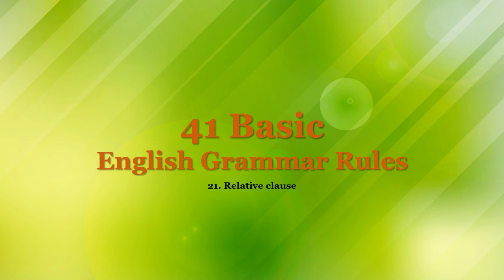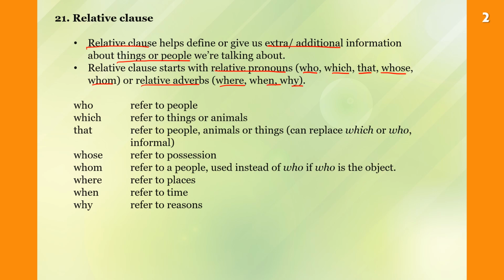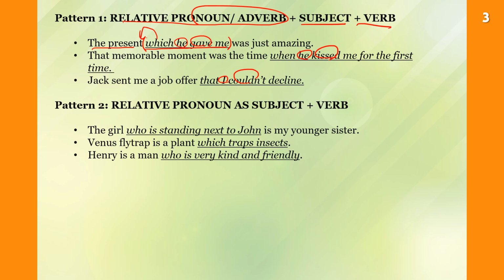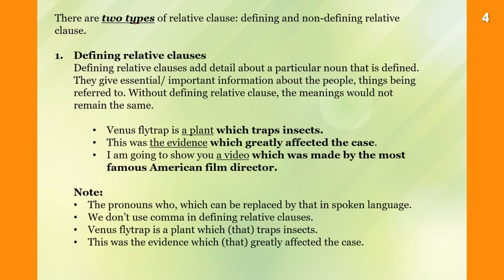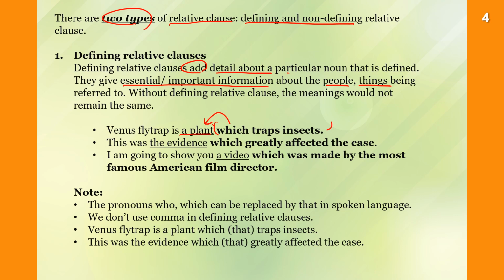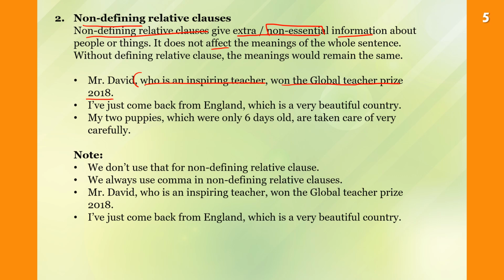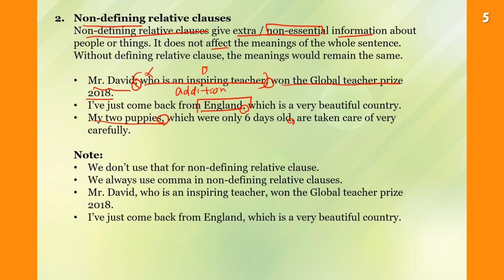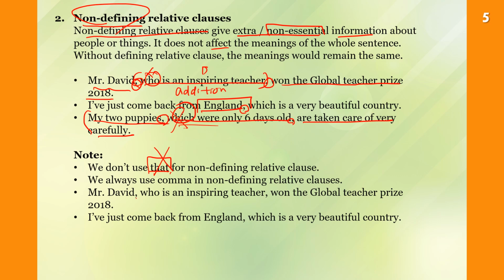41 Basic Rules 11